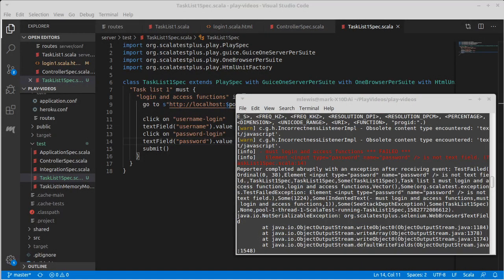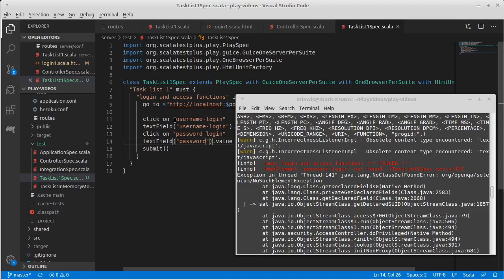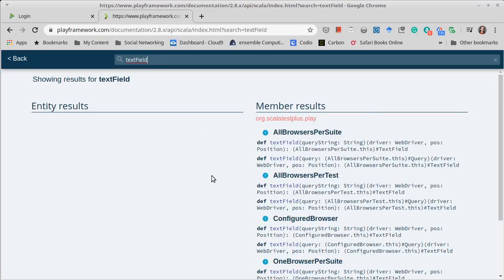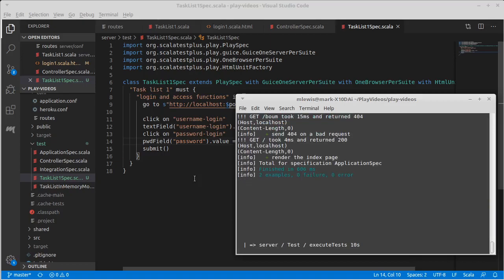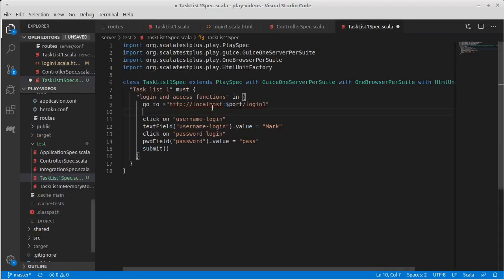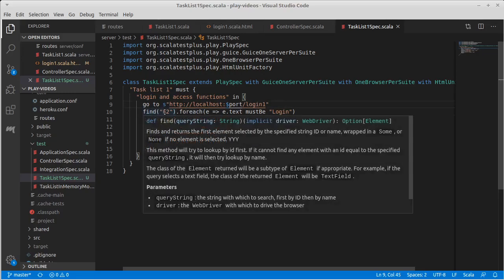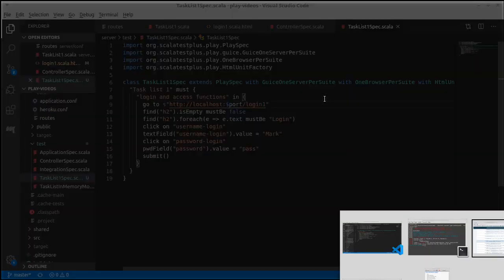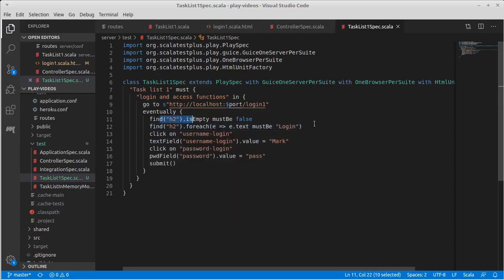Testing Task List Version 1 Part 5 (Play using Scala)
This video continues our work on using Selenium to test our task list application.